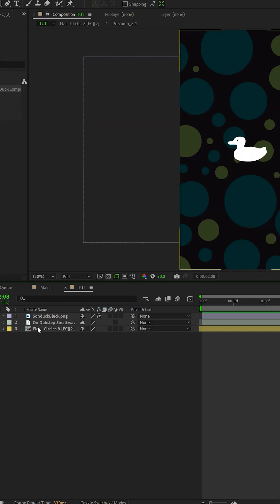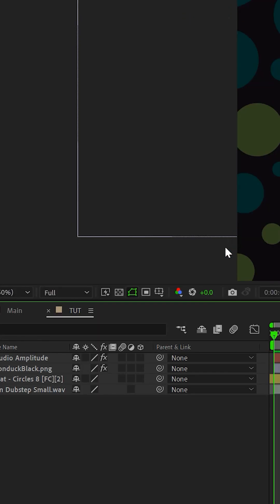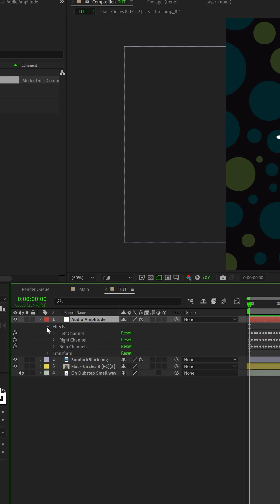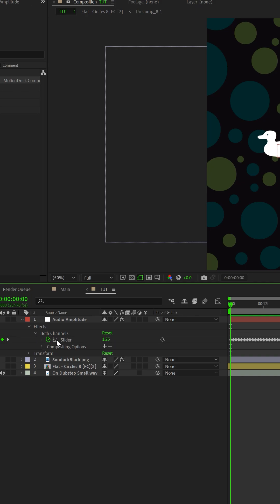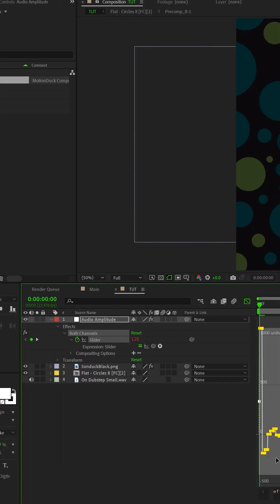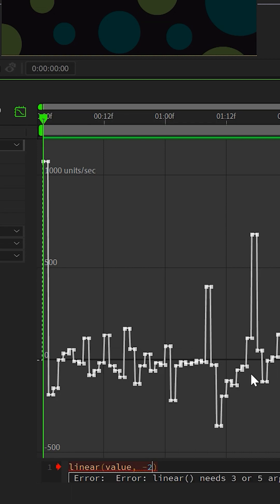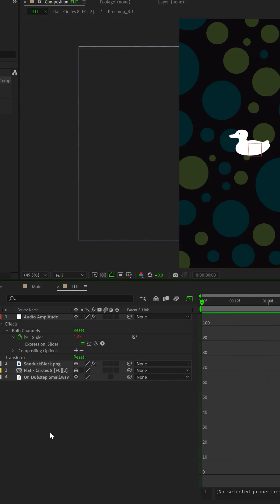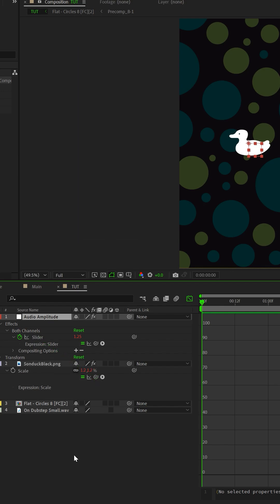How to Audio React Anything in After Effects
Learn how to audio reaction anything in After Effects. By using any music track, you can audio react every element  and parameter to music within seconds.